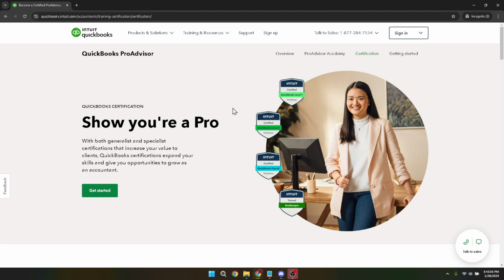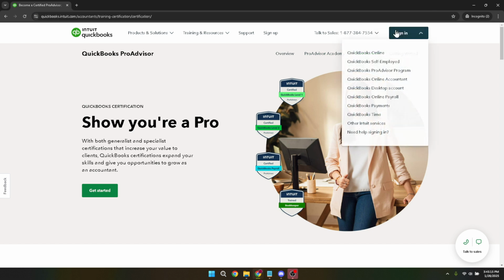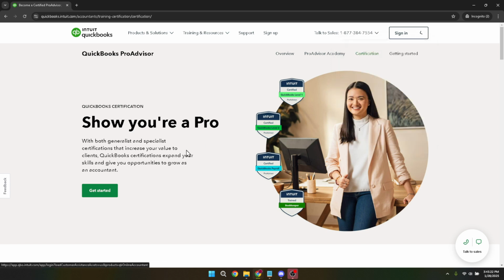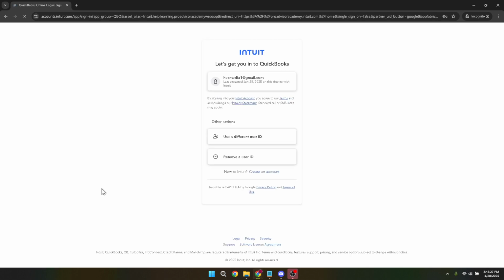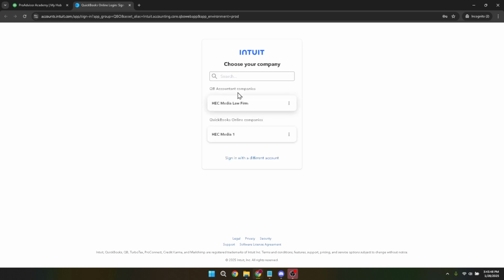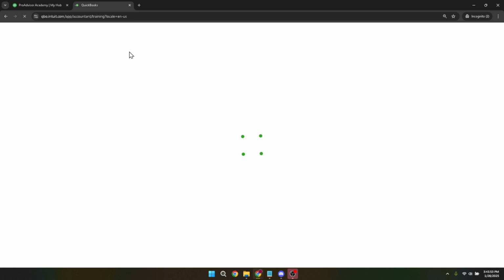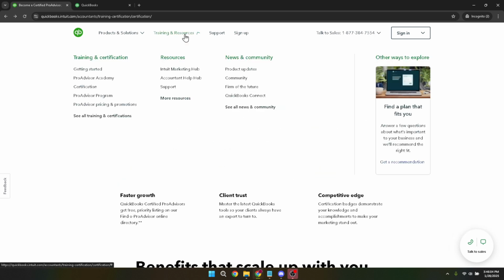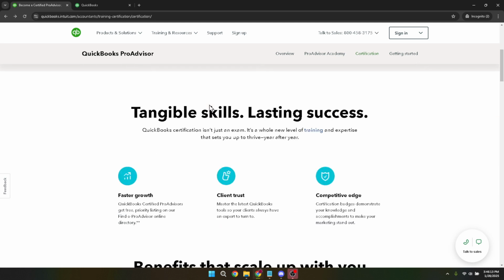How to Complete the Quickbooks Certification for Accountants (Full 2025 Guide)